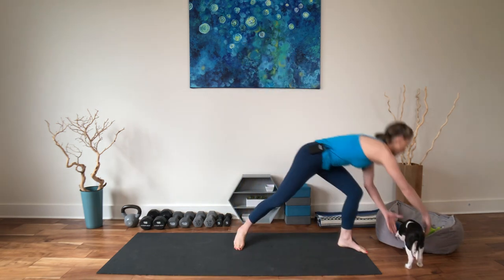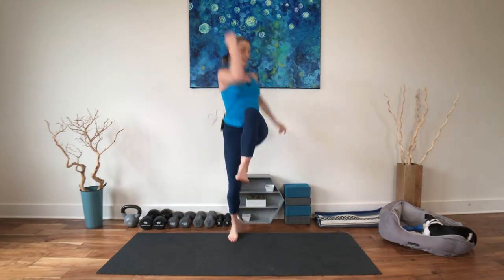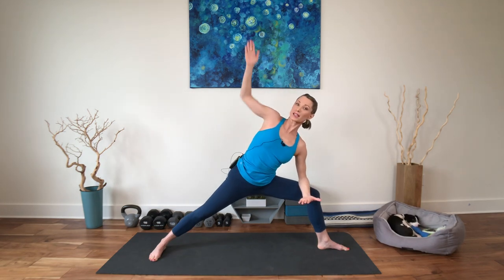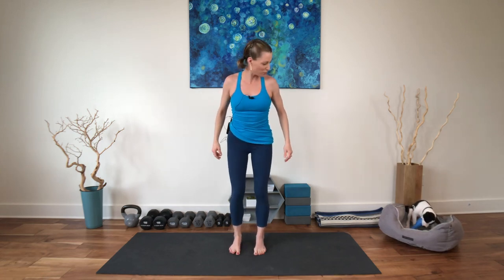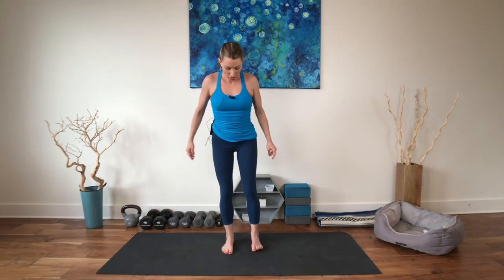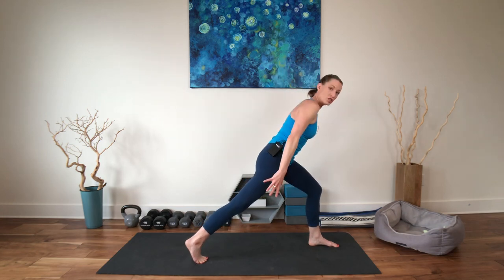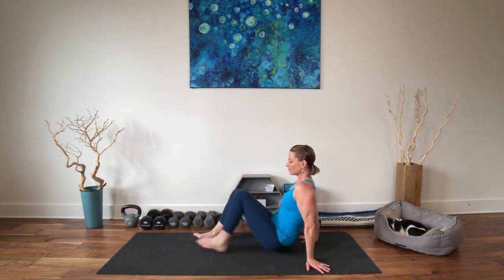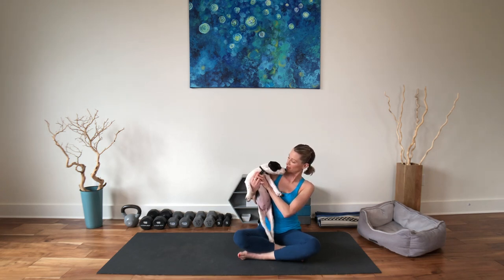SLEEPY NO MORE: YOGA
In this 15 minute sleepy no more: yoga--you’ll get exactly that—sleepy no more!
Get recharged and more awake! You don’t need a long time to reboot your whole system.
There are options (as always) to modify.  Make it your own! Let’s shift our moods and bodies for the better! Join me!
To donate to my one-woman, free yoga video endeavors, (even a dollar helps!) THANK YOU!